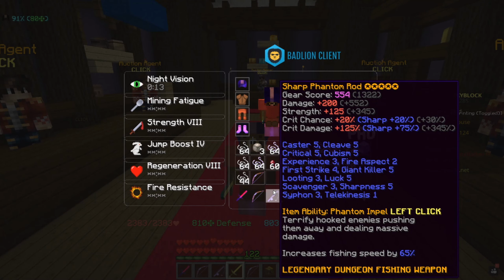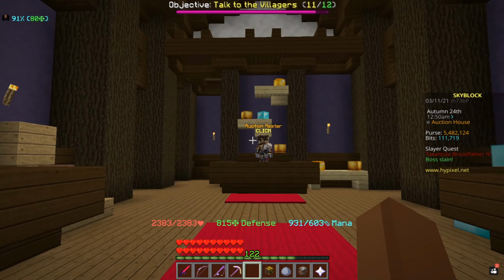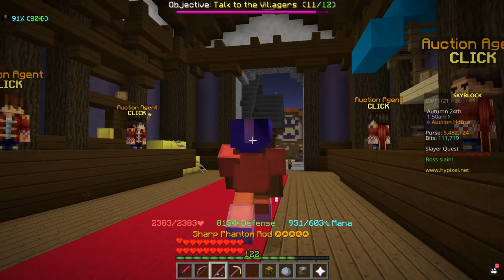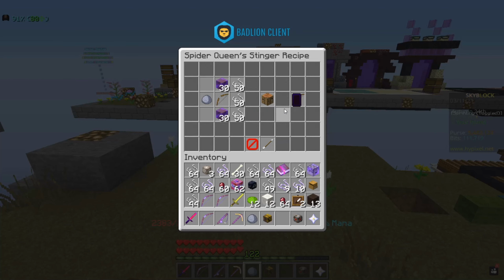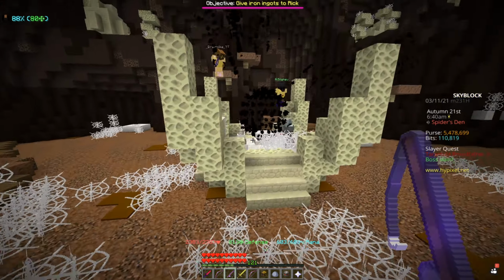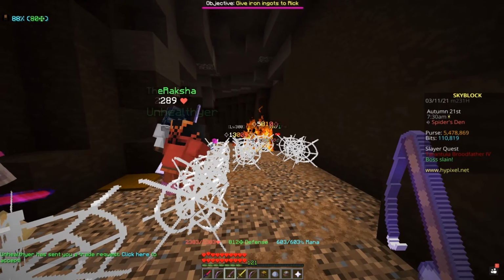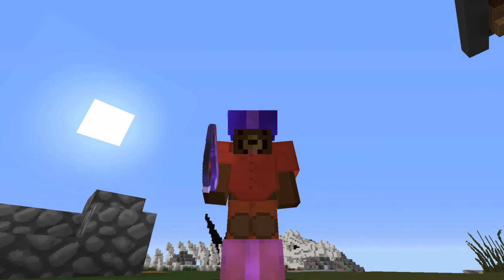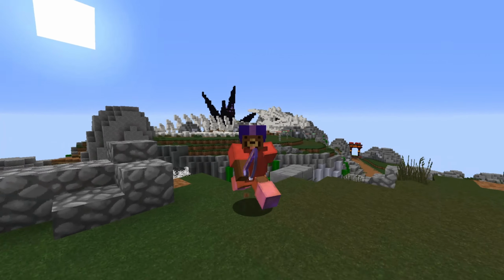HYPIXEL SKYBLOCK | New Money Making Method! (FOR EARLY/MID/LATE)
MINECRAFT SKYBLOCK | New Money Making Method has come to Hypixel Skyblock